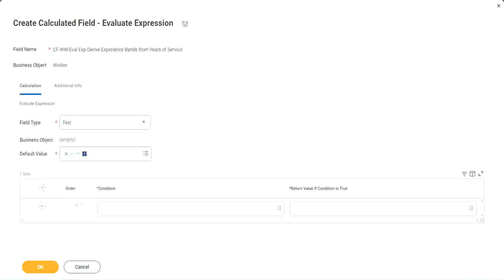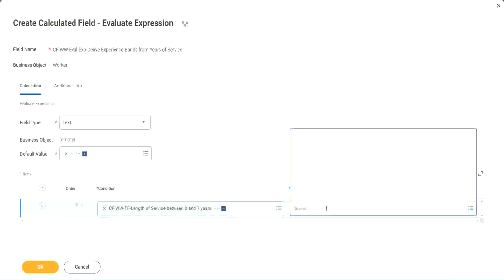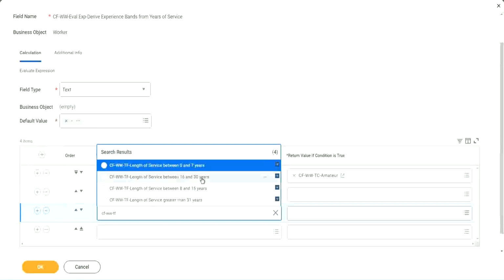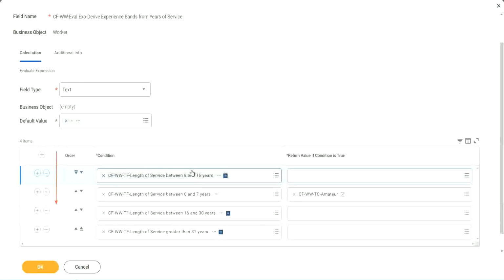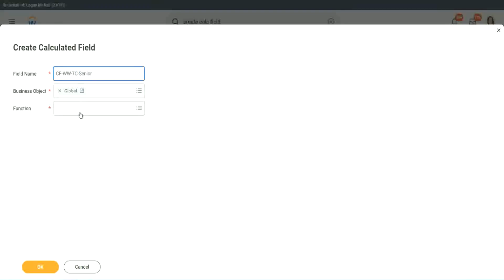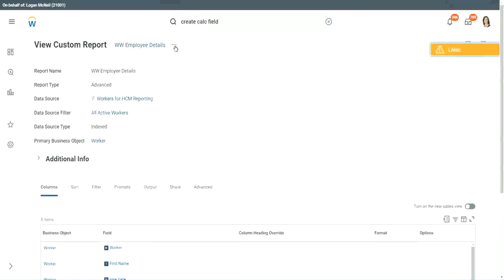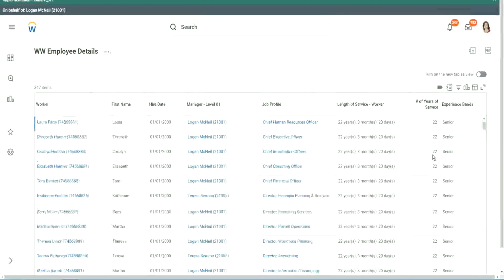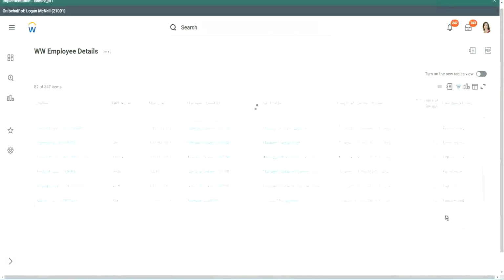Employee Details Calculated Field in WorkDay Part 1